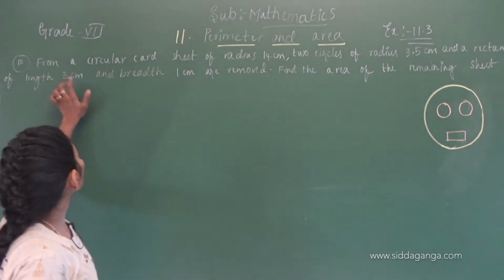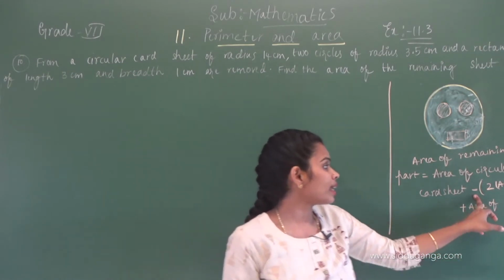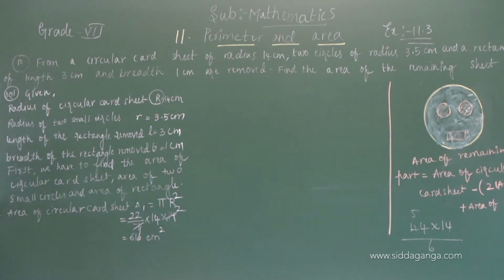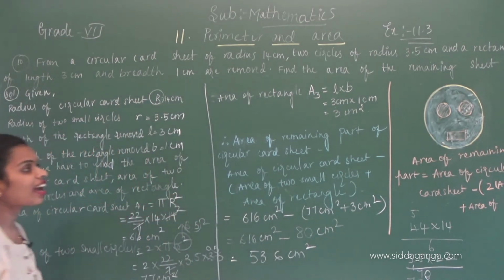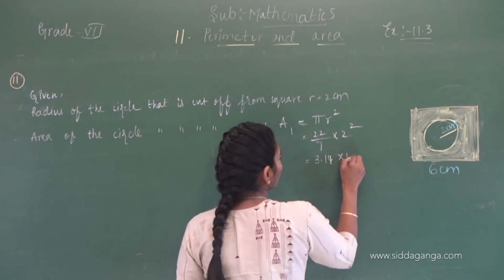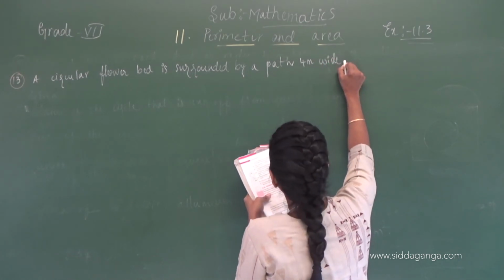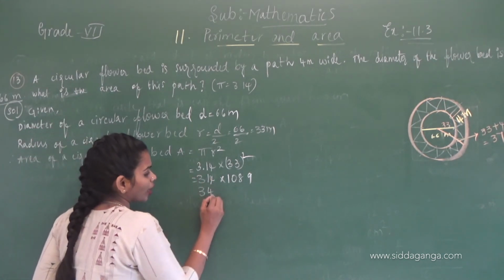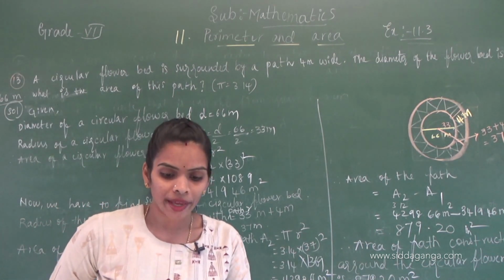CBSE 7 - STATE 7 - MATHEMATICS - PERIMETER AND AREA - PART 7